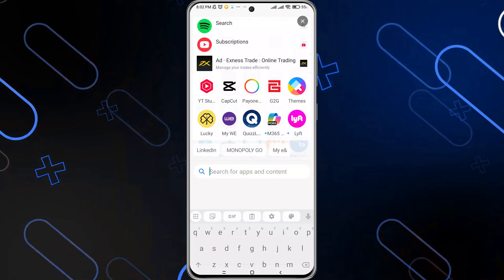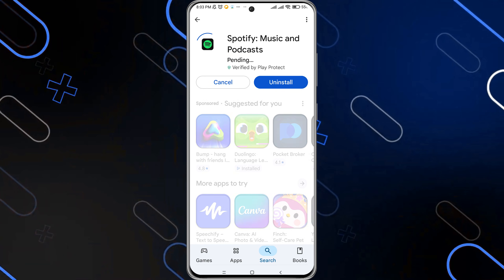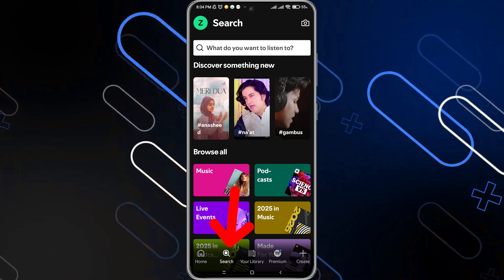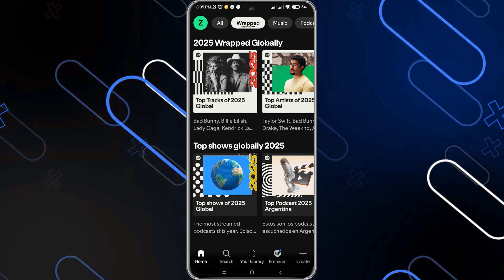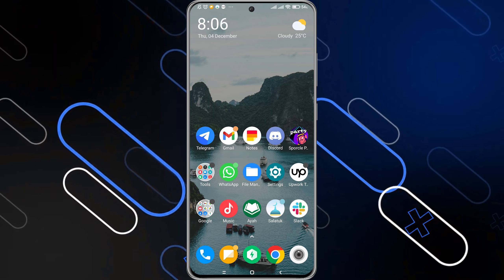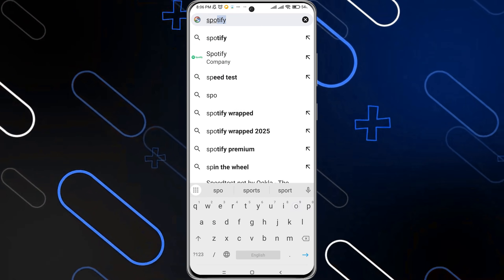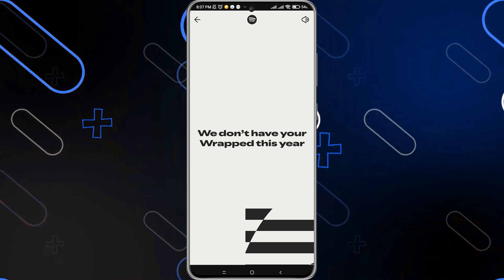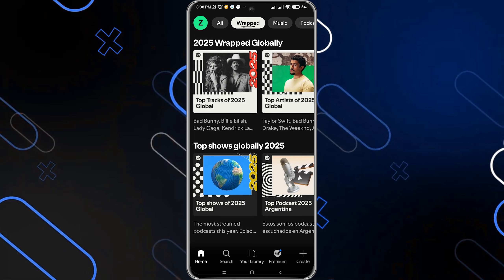How To Check Spotify Wrapped Listening Age (2025)